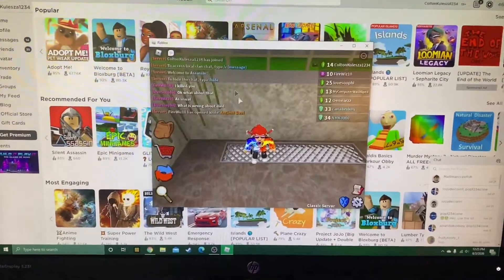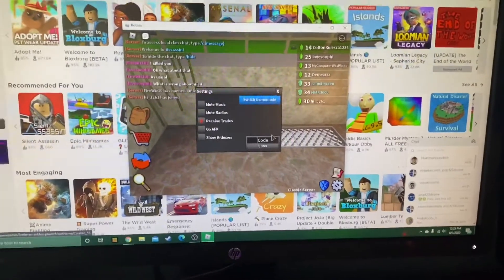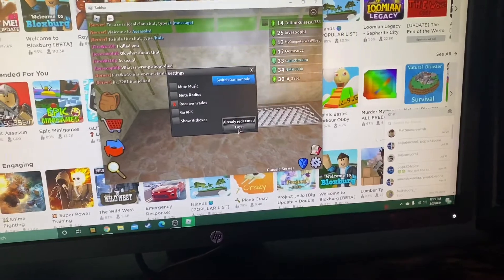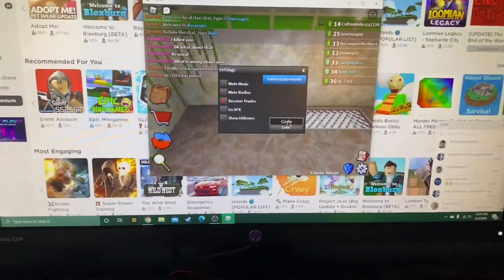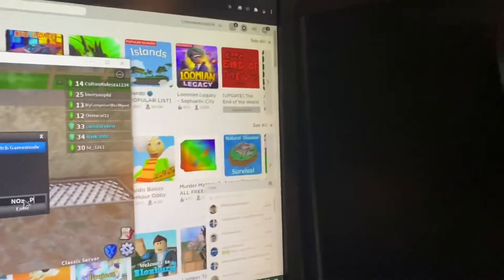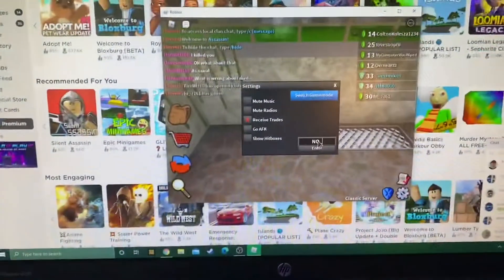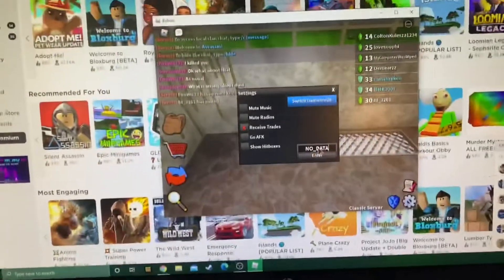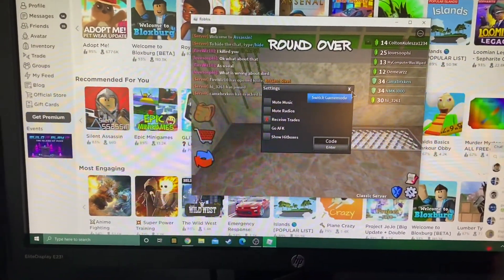Free Knife Codes Assassin August 2020!